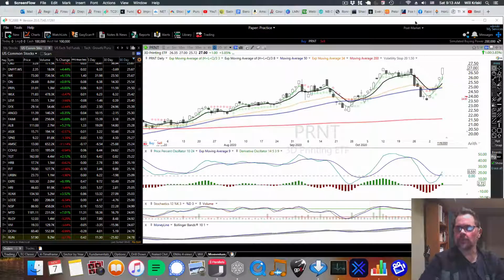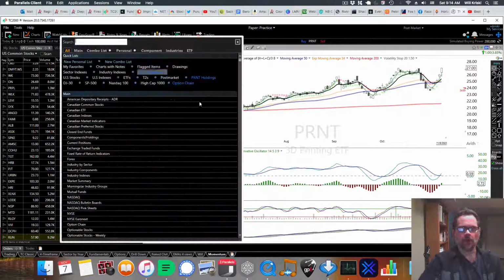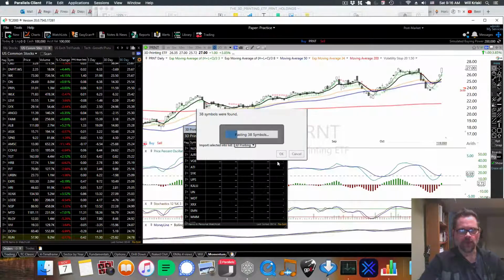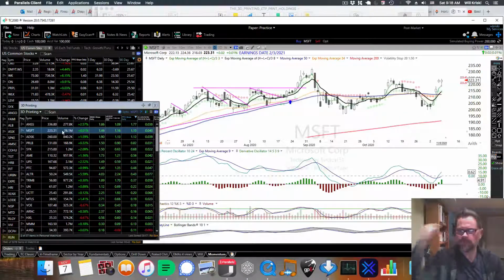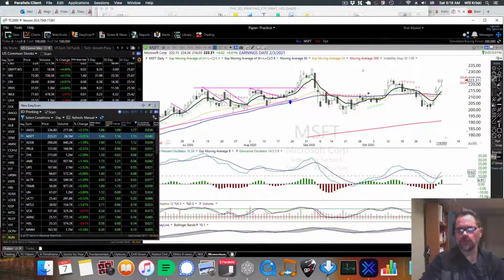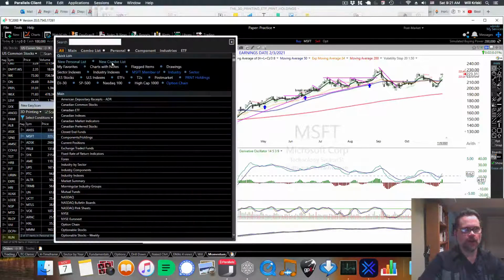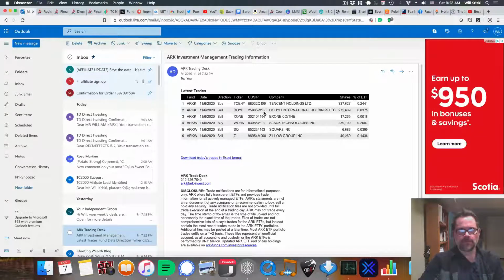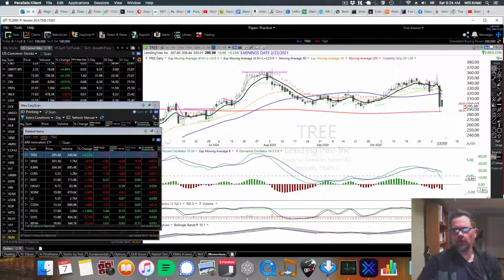Using ARK ETFs to Find the Best Stocks Importing CSV stock tickers into TC2000